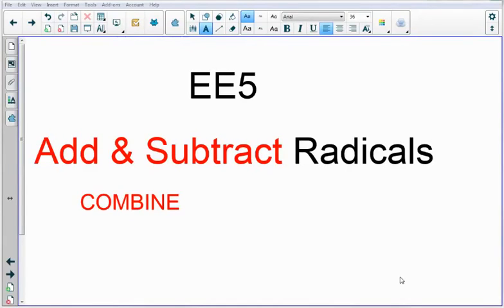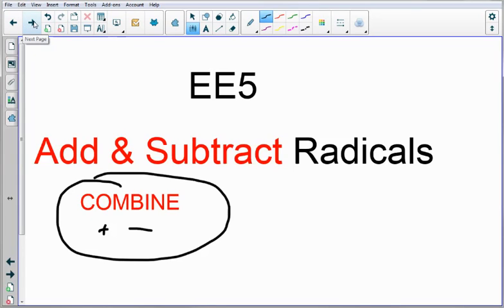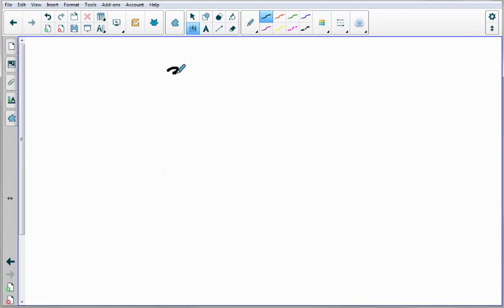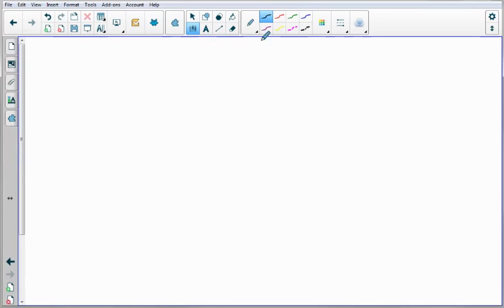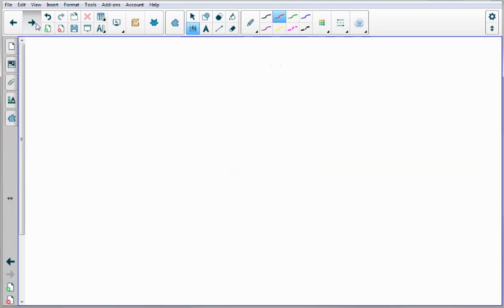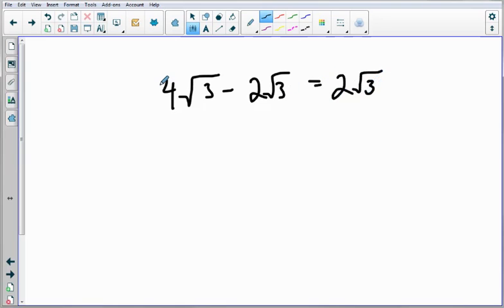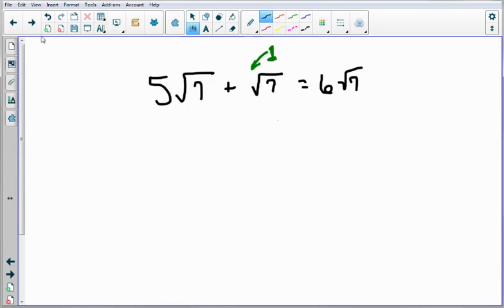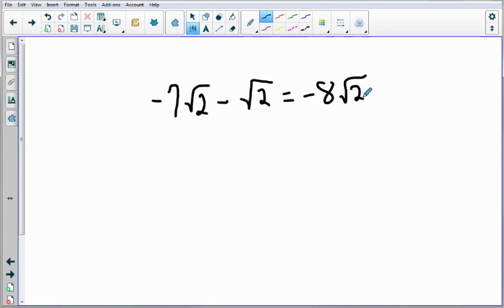Add & Subtract Radicals (EE5) 1 of 2